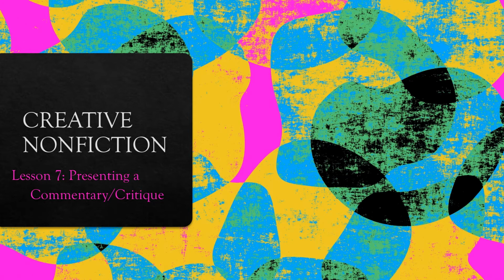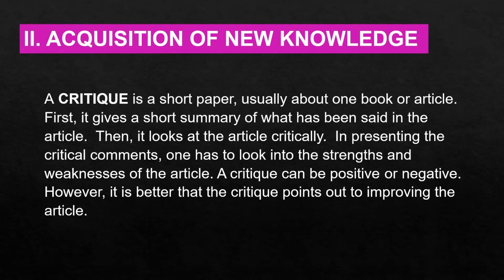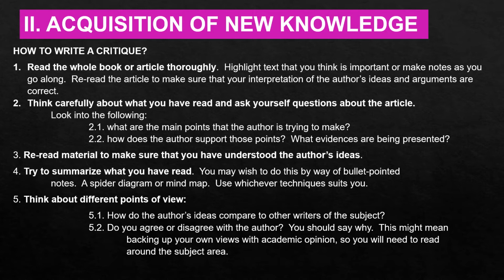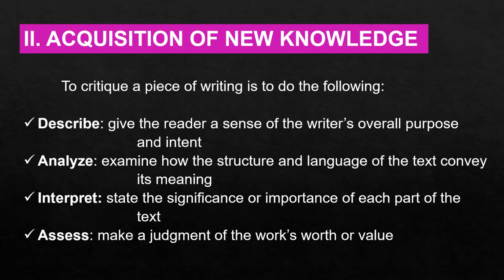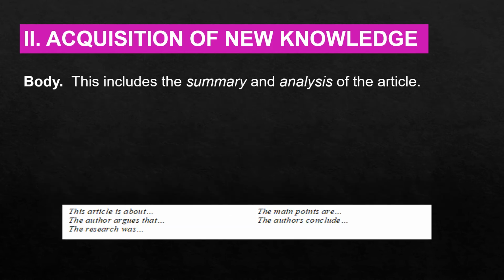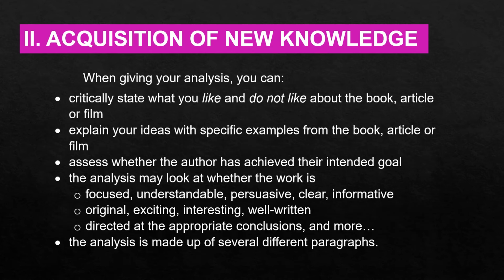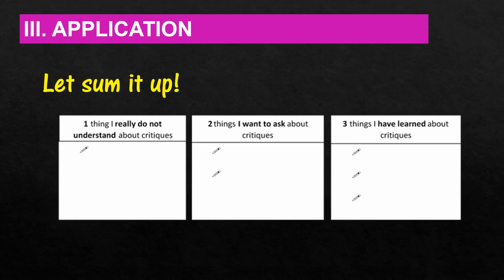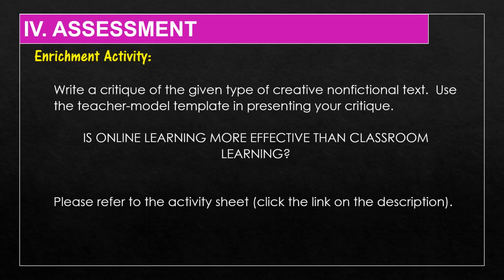CREATIVE NONFICTION: LESSON 7: Presenting a Commentary/Critique DLP/WORKSHEET ALL FILES P50 ONLY!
AVAILABLE!!! AVAILABLE!!!

ALL FILES / SUBJECT P50 ONLY!!!

✅ Ready-Made, Downloadable,  Editable, and Printable
✅ Unlimited access

CW, CNF, 3IS, & ORAL COMM.

🍀 Video Lessons (Youtube)
🍀 Detailed Lesson Plans/Learning Activity Sheets/Worksheets (3-in-1),
🍀TOS,
🍀Summative Exams...

⚠️ The link for ALL FILES is in the DESCRIPTION of the video lesson(s).